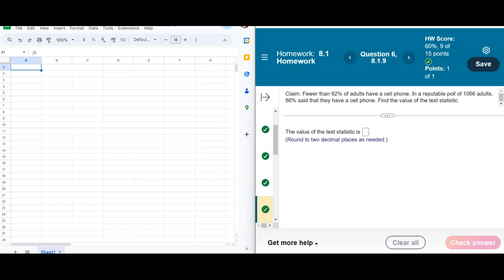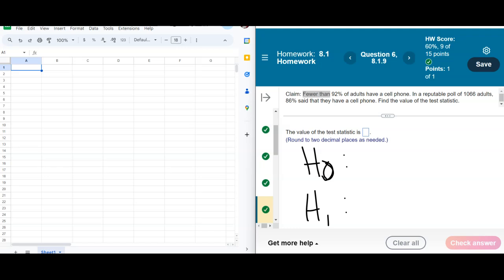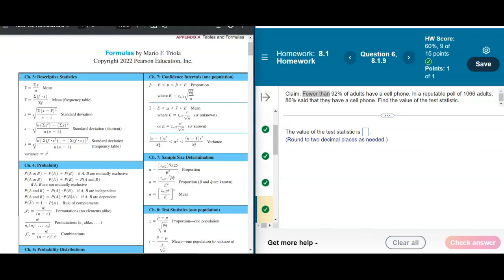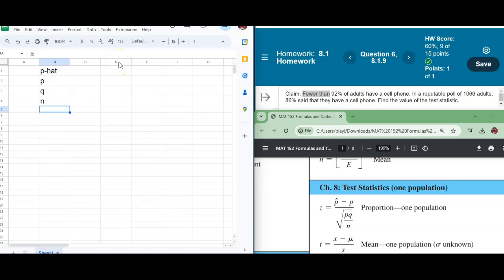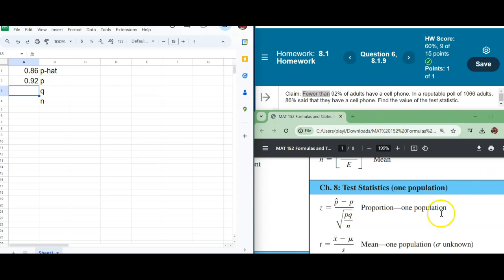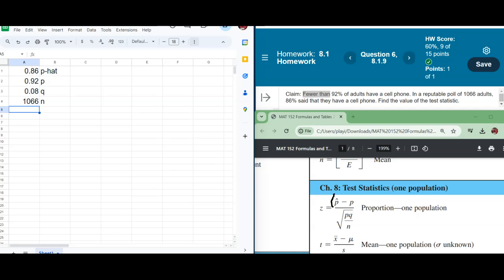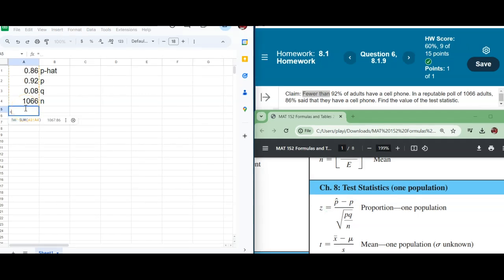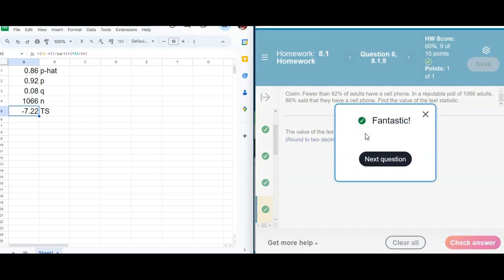MAT 152 8.1.9 HW Example Spreadsheet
Using a spreadssheet to find a test statistic